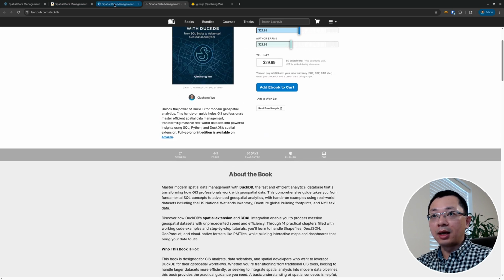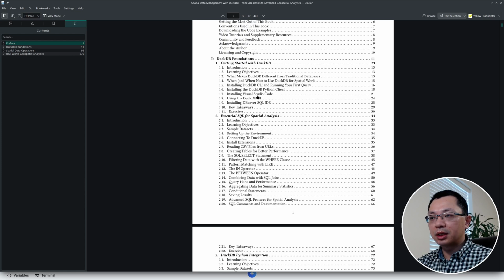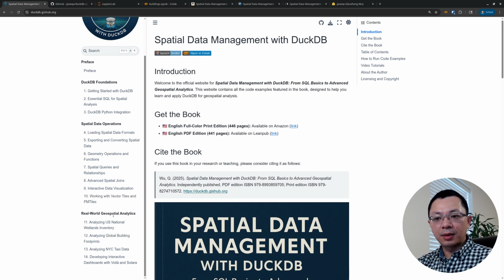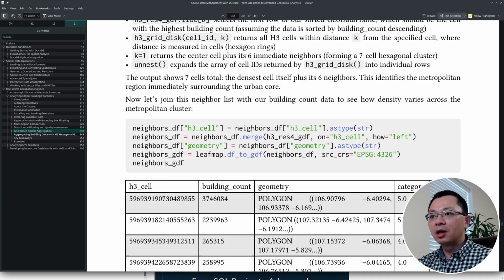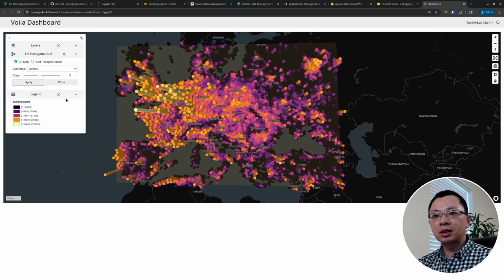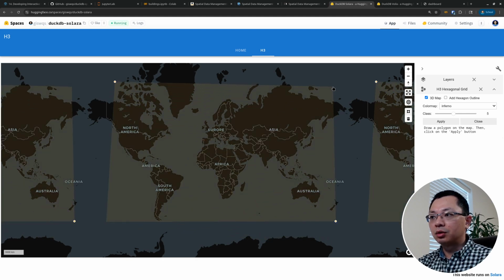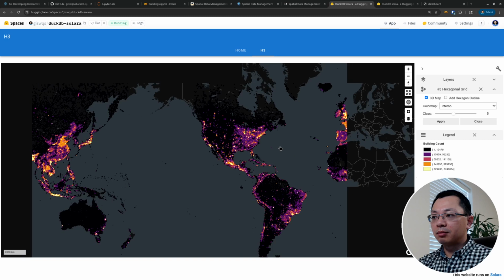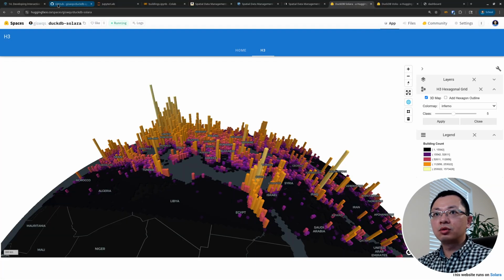Spatial Data Management with DuckDB: Book Release and Code Examples Workthrough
I’m thrilled to share that my new book (Spatial Data Management with DuckDB) is now published! 🎉

At 430 pages, this book provides a practical, hands-on guide to scalable geospatial analytics and visualization using DuckDB. All code examples are open-source and freely available on GitHub so you can follow along, adapt, and extend them.